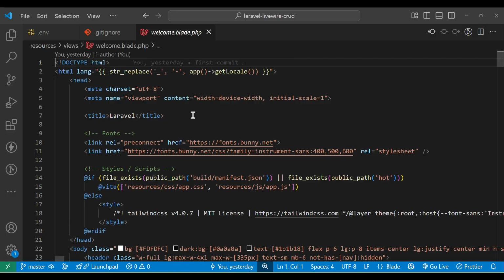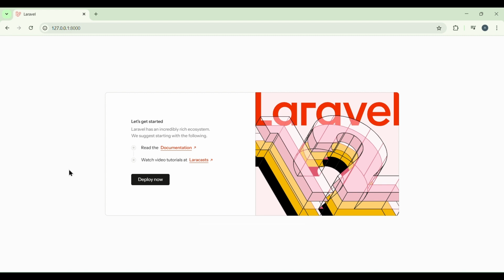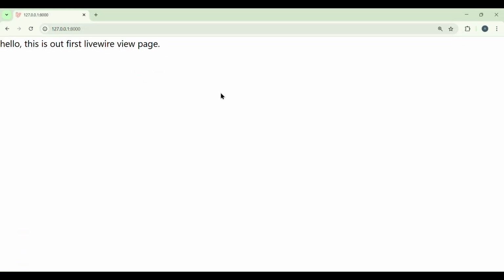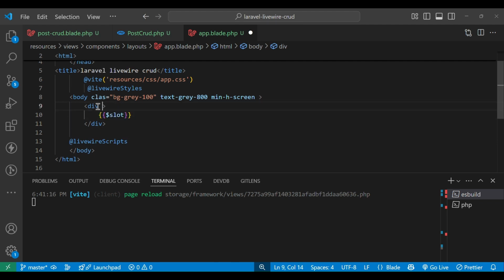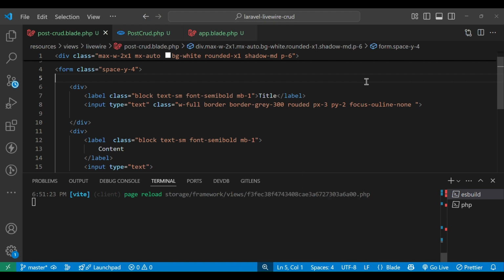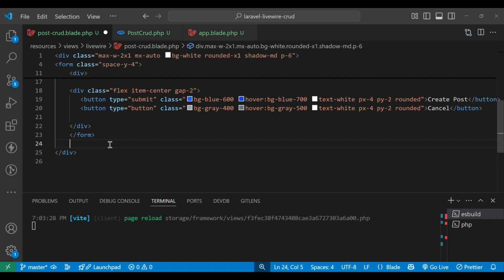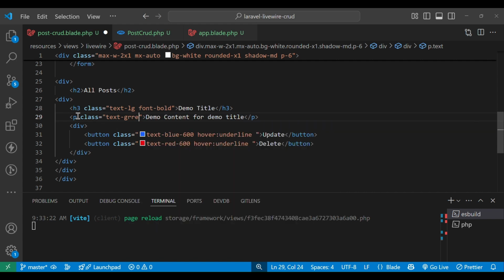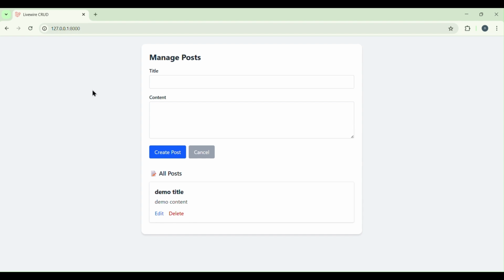No JavaScript? No Problem! Building Laravel Livewire Components The Easy Way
No JavaScript? No Problem! 🚀

In this video, you’ll learn how to build powerful Laravel Livewire components without writing a single line of JavaScript. If you're a PHP or Laravel developer who wants dynamic UI without diving into frontend frameworks, this tutorial is for you.

Laravel Livewire allows you to create reactive, modern interfaces using only PHP. In this step-by-step guide, we’ll build Livewire components the easy way and understand how Livewire works behind the scenes.

📌 What You’ll Learn:
• What is Laravel Livewire?
• How Livewire works without JavaScript
• Creating Livewire components
• Real-time form handling
• Component lifecycle basics

This tutorial is perfect for:
✔ Laravel beginners
✔ Backend developers
✔ PHP developers
✔ Developers who want to avoid complex JS frameworks

Whether you're building dashboards, forms, or dynamic UI components, Livewire makes it simple and clean.

laravel sdk
php laravel
laravel valet
laravel project
what is laravel
laravel developer
laravel api
laravel api tutorial
laravel sanctum
laravel 12 sanctum api authentication
laravel php
php laravel

laravel livewire
livewire laravel
livewire tutorial
laravel tutorial
crud laravel

krud
krud laravel